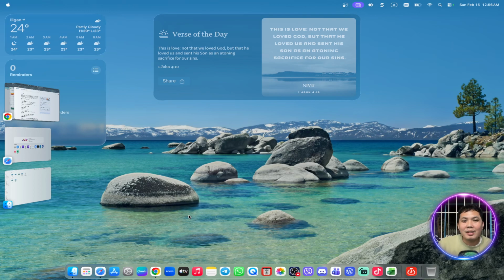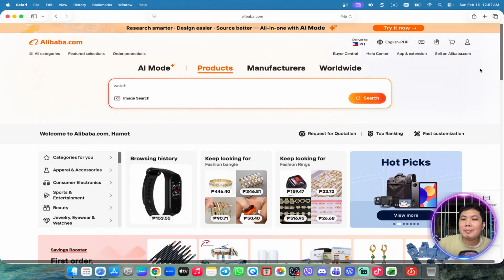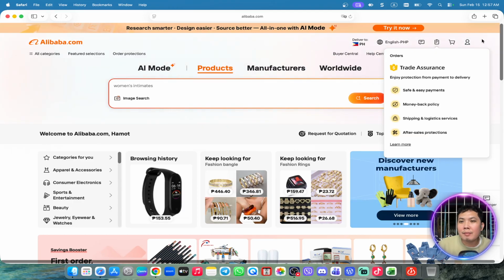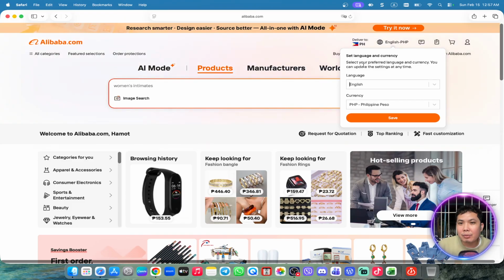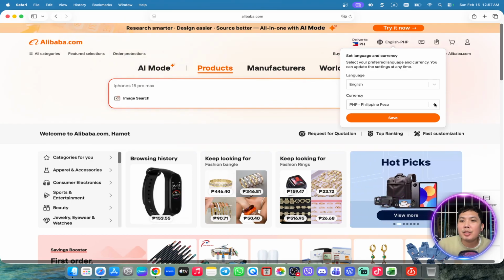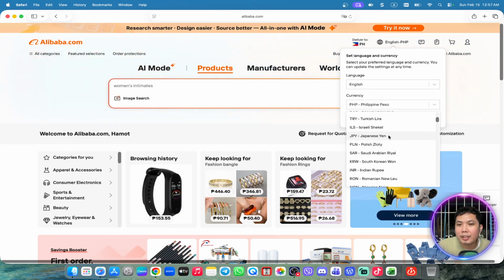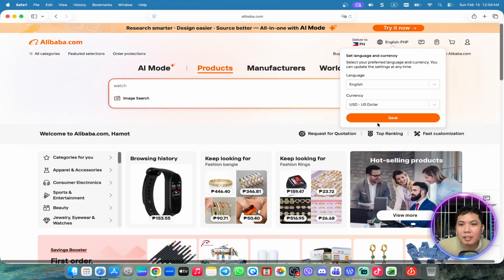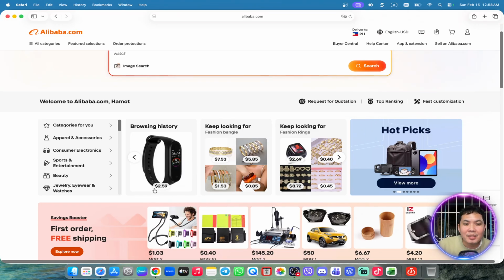How To Change Currency on Alibaba (Quick Tutorial)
In this video, I’ll show you How To Change Currency on Alibaba. This tutorial is designed for beginners and walks you through everything step by step.